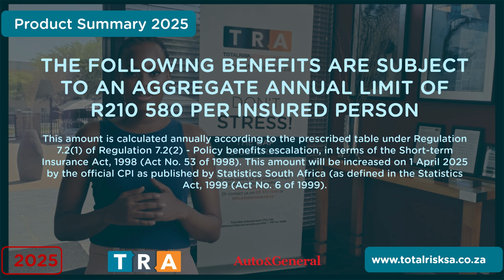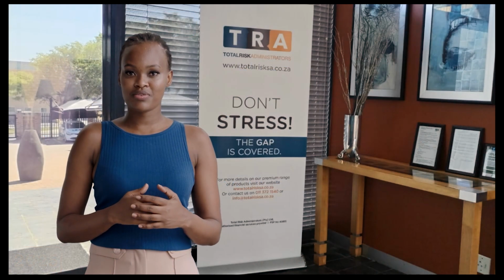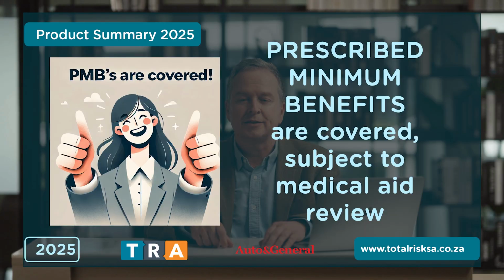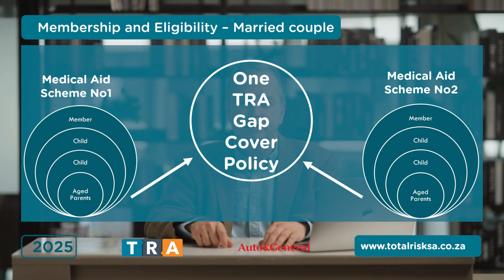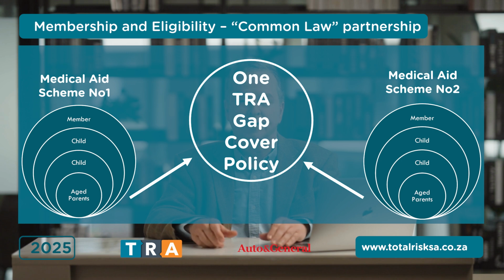2025 TRA Gap Cover Training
Welcome to the TRA Gap Cover Product Training Presentation for 2025. to do the accreditation assessment. Please consult our website for all the information you will need